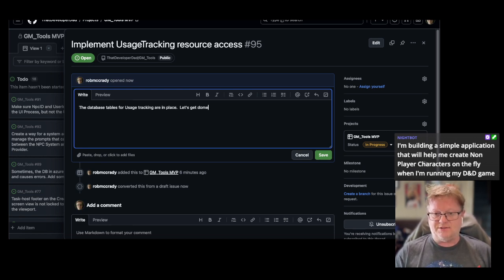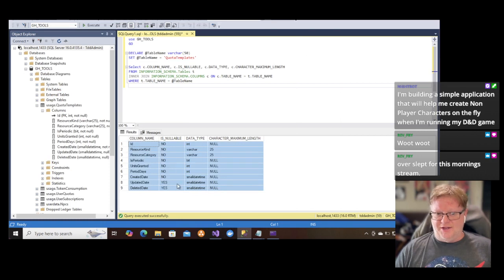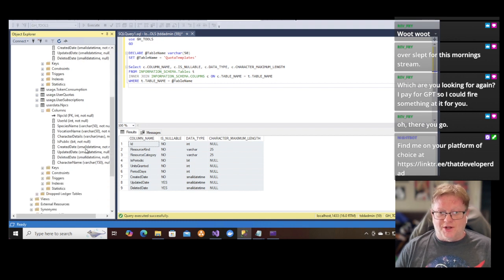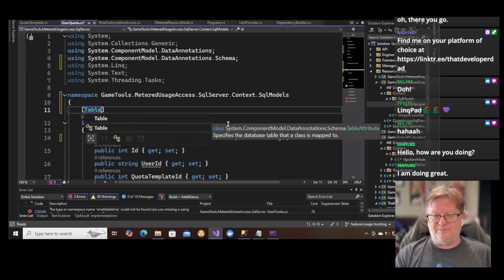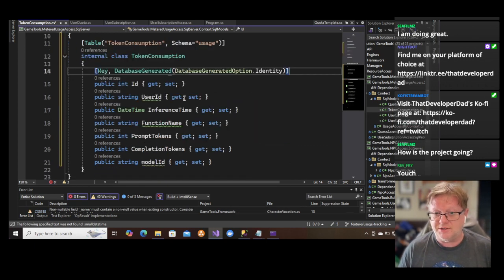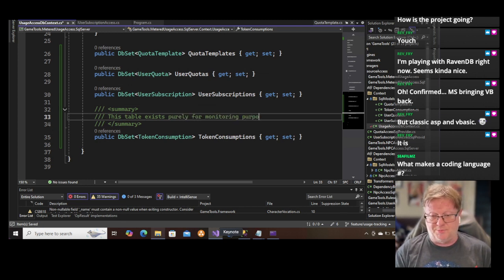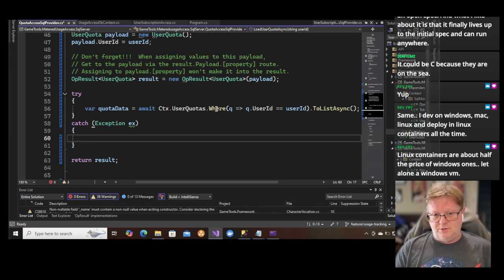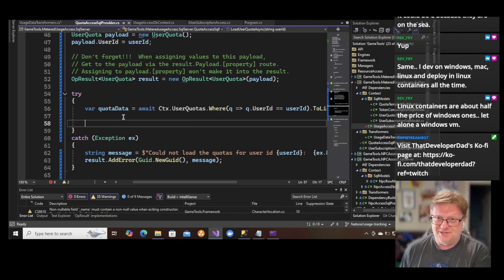Zero to MVP with C# and dotNet - Usage Metering: Implement Resource Access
This afternoon, I stood up the SqlModel classes for the tables I created in the morning session, and got them added to the DbContext in the MeteredusageAccess.SqlProvider class library project.

I tried using ChatGPT to build out the C# code for the tables, but Safari wigged out on me.  I did a different trick where I queried MOST of the data I'd need for each table's columns into a c# property format, then tweaked the output as needed.

I STARTED building the class mapping between SqlModel and ResourceModel types, and will finish that offline, to pick back up tomorrow morning.